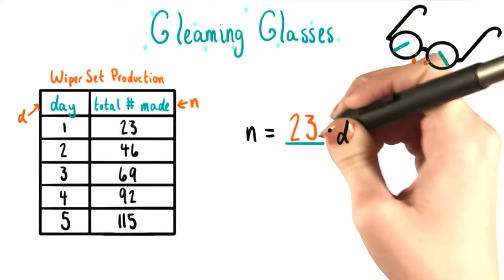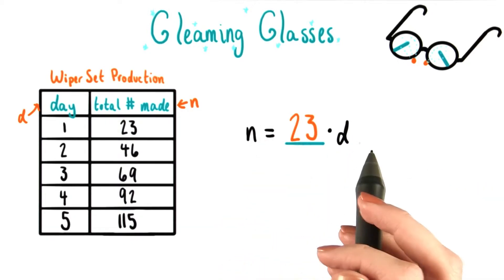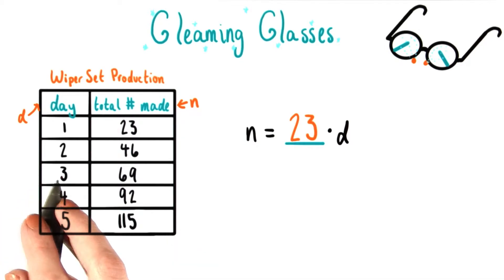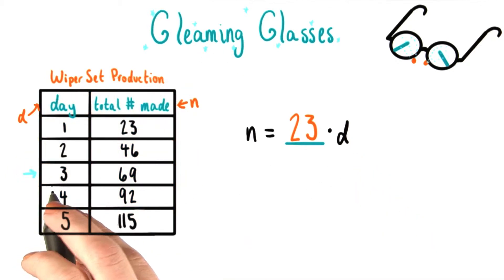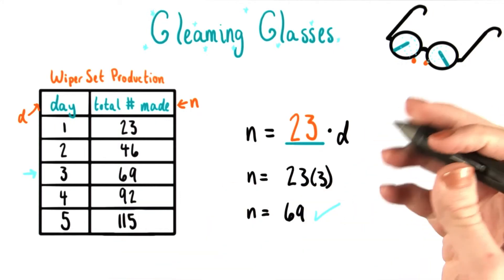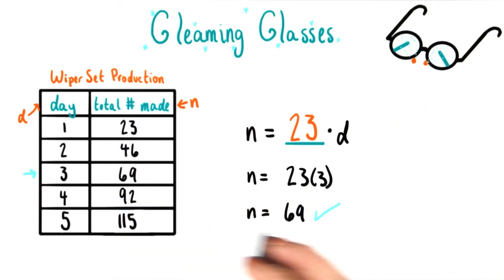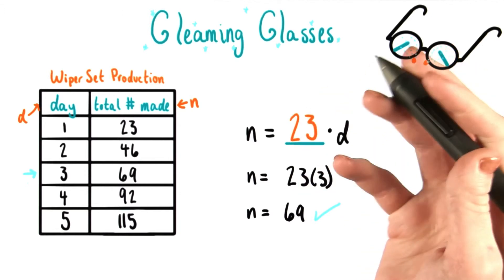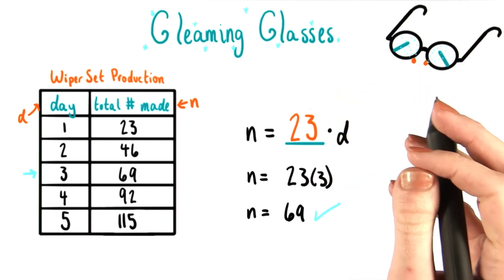Days - College Algebra